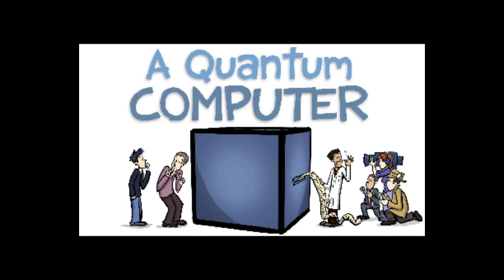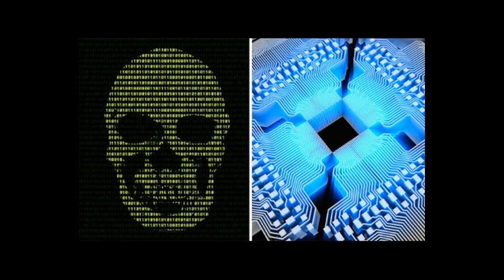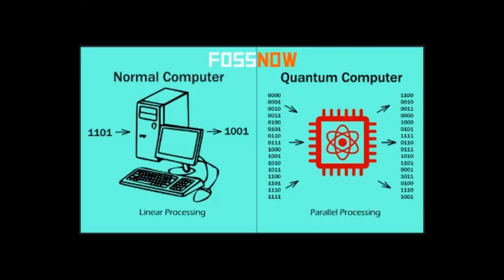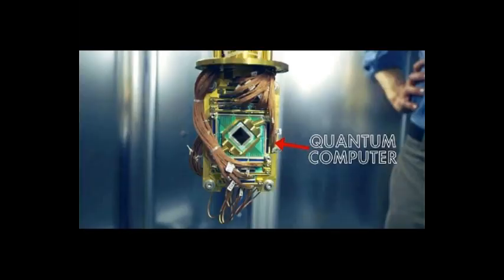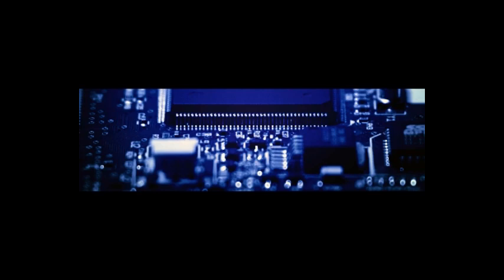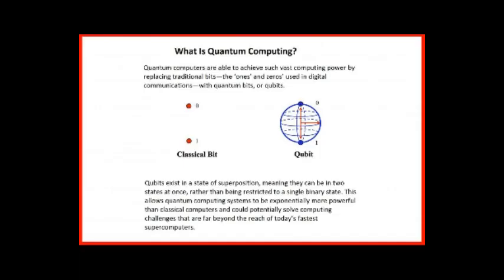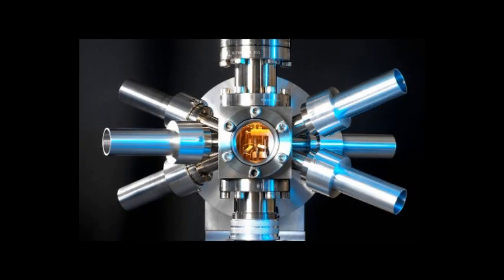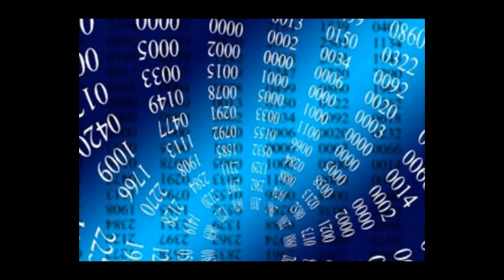How does QUANTUM computer WORK?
How do quantum computers operate and what is qubit? What makes them incredibly fast and unsafe? Greater processing speed also imposes greater security risk..